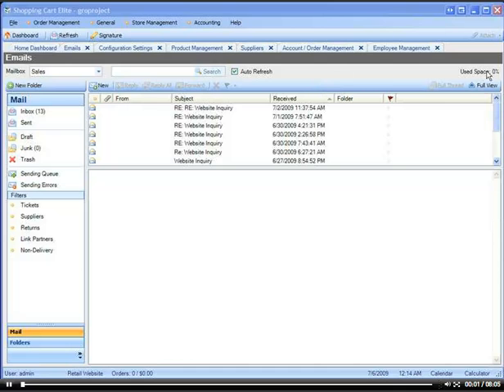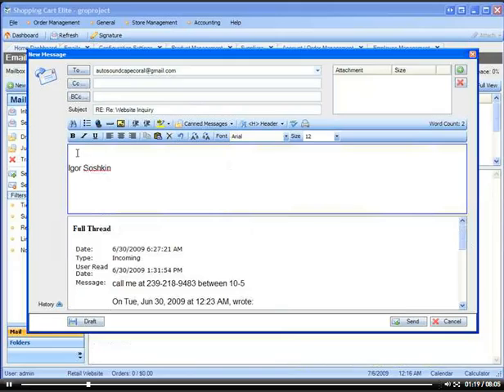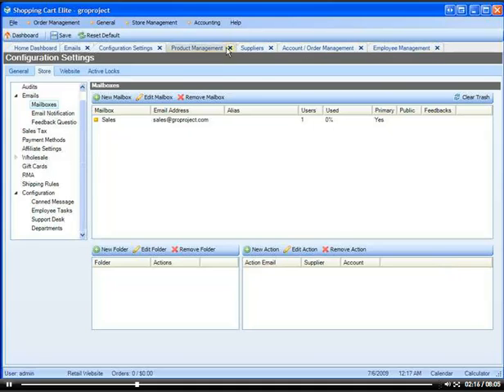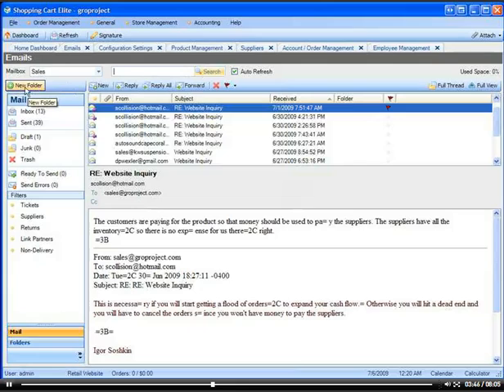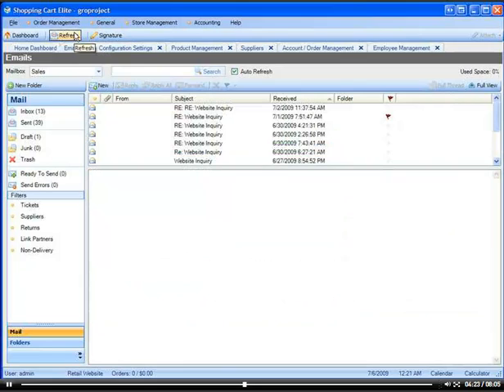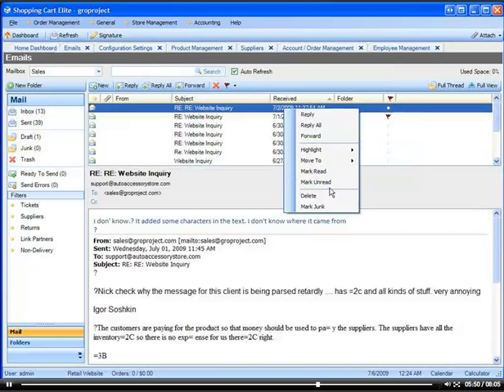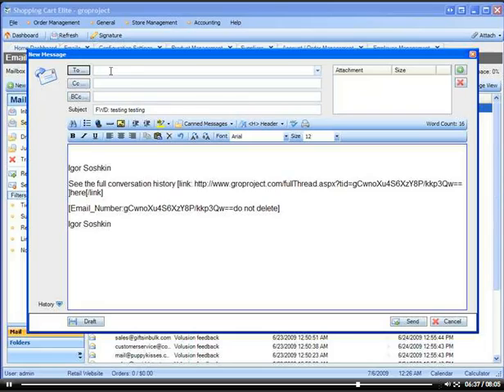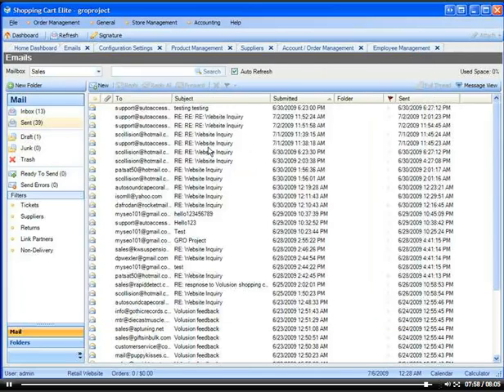Email Interface Tutorial 10.3